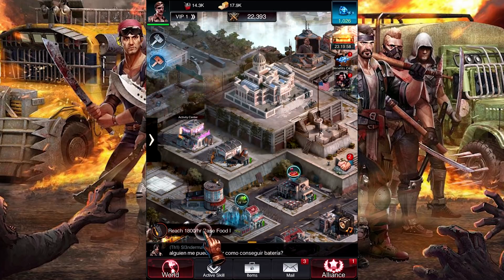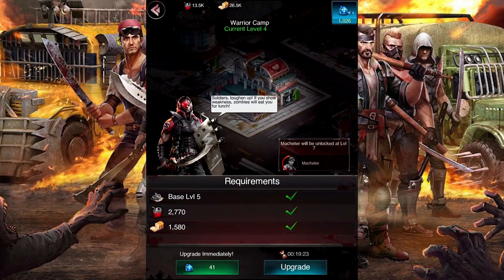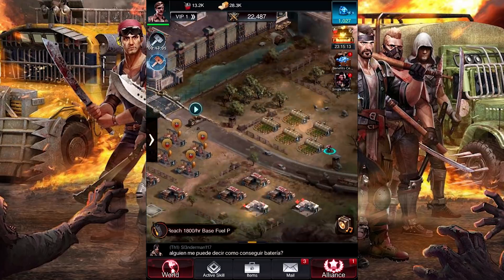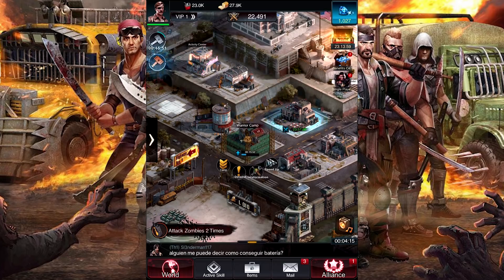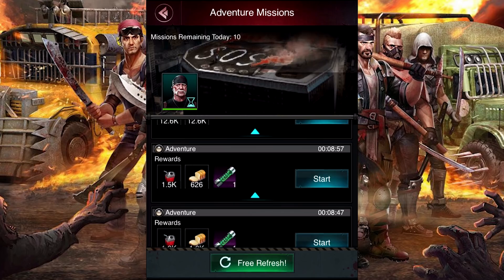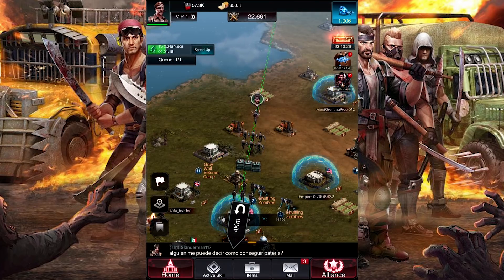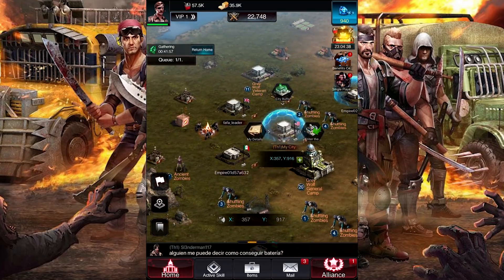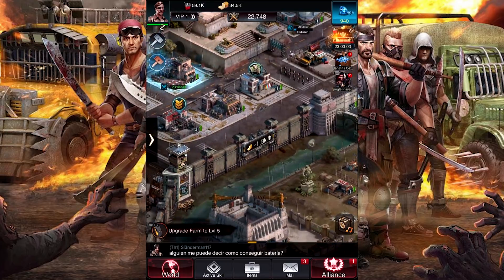WAR AGAINST THE WALKING DEAD!!! - Let's Play Last Empire War Z Gameplay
Download Last Empire War Z for FREE for your iOS and Android Devices This video is sponsored.

Welcome to my Let's Play of Last Empire War Z!  This is a mobile gameplay walkthrough in 1080p HD, available on iOS and Android devices!

About Last Empire War Z:

Protect your empire by shooting and battling the zombie army that wants to steal your resources in Last Empire - War Z, a strategy RPG and base building war game. Build an army with other players from around the globe and plan an attack with your own zombie army! Develop your kingdom and befriend empire allies to combat both zombie and human enemies. Do you have what it takes to be the strongest commander?

Last Empire - War Z is a zombie-themed free-to-play war strategy game. Battle zombie troops and survivors to protect your empire against the upcoming zombie war. Team up with friends from around the world to build an army, increase your zombie defense strategy and participate in special events. Take part in brutal zombie warfare and build an army to grow your empire – surviving the zombie apocalypse is in your hands in Last Empire - War Z!

Last Empire - War Z Features:

Strategy War Games & Empire Defense
*Strategy war games pit you against an endless zombie horde!
*Empire building games – Base building strategy that encourages players to work together and achieve powerful bonuses!
*Build a zombie defense strategy during in-game events and regular survivor challenges for great rewards!

Battle Zombie Troops with Alliance Members
*Battle zombie troops and other survivors during the zombie apocalypse.
*Attack zombies in real time on the world map and chat with alliance members worldwide!
*Empire allies battle with you to destroy zombie troops and other survivors to expand your empire.

Build an Army with Zombie & Human Troops
* Build an army of deadly Zombie Troops to destroy your enemies and defend your empire!
* Zombie apocalypse survivors can be recruited and upgraded with unique war skills and strategy.
* Strategy is everything. Varied Skill Trees allow players to enhance their heroes.

Build an army of zombie troops, battle to survive the zombie apocalypse, and defend your empire in Last Empire - War Z!